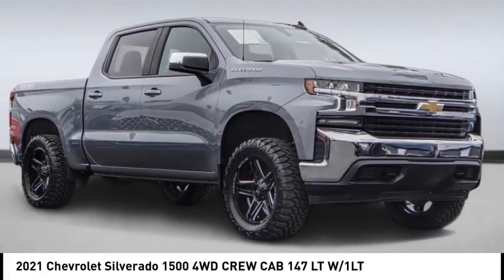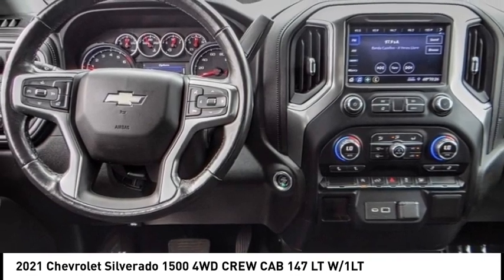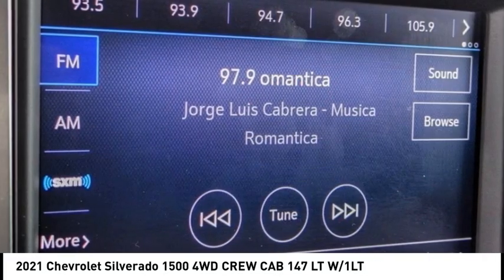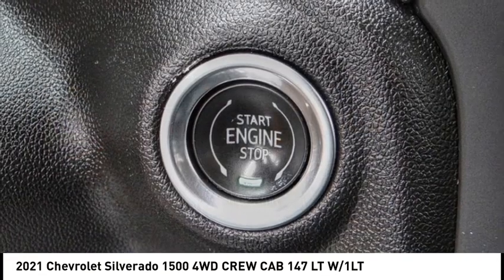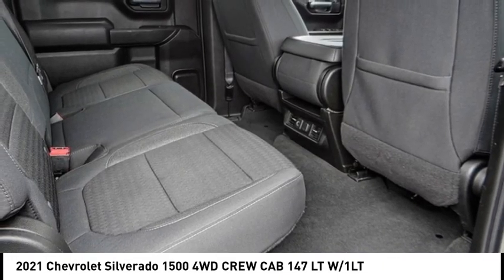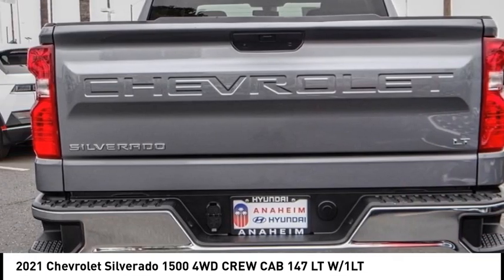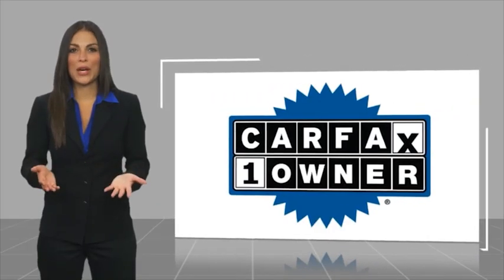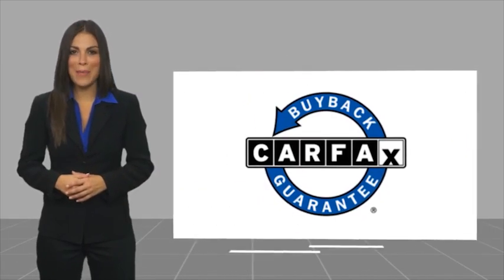2021 Chevrolet Silverado 1500 RU15009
2021 Chevrolet Silverado 1500 4WD CREW CAB 147 LT W/1LT

1271 S. Auto Center Dr.

2021 Chevrolet Silverado 1500 Satin Steel Metallic 8-Speed Automatic EcoTec3 5.3L V8 ***BLUETOOTH WIRELESS / HANDS FREE***, ***USB PORTS***, ***BACK UP CAMERA***, ***PUSH BUTTON IGNITION***, ***HEATED FRONT SEATS***, ***CLEAN CARFAX***, 10-Way Power Driver Seat w/Lumbar, 12-Volt Rear Auxiliary Power Outlet, Convenience Package, Dual-Zone Automatic Climate Control, Electric Rear-Window Defogger, Electrical Lock Control Steering Column, Heated Driver & Front Outboard Passenger Seats, Heated Steering Wheel, Hitch Guidance, Keyless Open & Start, Leather Wrapped Steering Wheel, LED Cargo Area Lighting, Manual Tilt/Telescoping Steering Column, Rear Dual USB Charging-Only Ports, Remote Vehicle Starter System, Theft Deterrent System (Unauthorized Entry), Trailering Package. CARFAX One-Owner. Clean CARFAX. Financing available on approved credit. Trade-ins accepted. Subject to prior sale. All Pricing and Advertised Prices for any/all vehicles offered for sale does not include dealer installed accessories which can be purchased for an additional cost. No sales to Dealers, Brokers or Exporters. For out of state purchase, customers must be present to purchase. If shipping is required, dealership must facilitate; no exceptions. Prices are plus government fees and taxes, any finance charges, $85 documentary fee, $29 electronic registration fee, any emission testing charge and $1.75 per new tire state tire fee. We make every effort to provide accurate information, but please verify before purchasing. Images, prices, and options shown, including vehicle color, trim, options, pricing and other specifications are subject to availability, incentive offerings, current pricing and credit worthiness. Images are for illustrative purposes only.